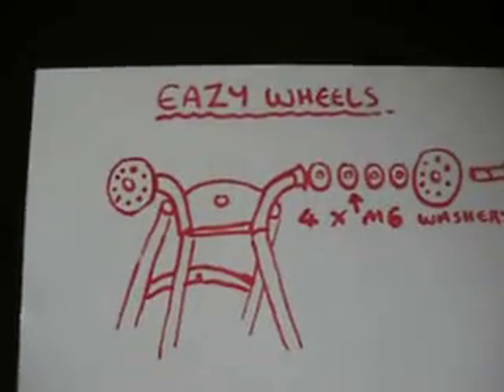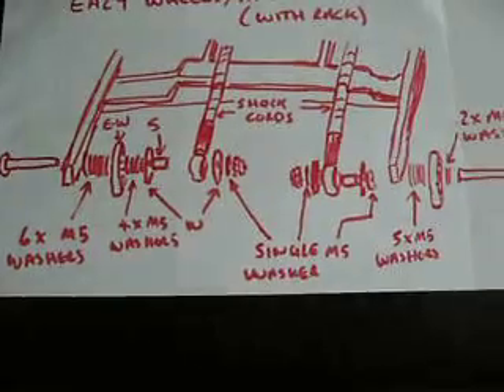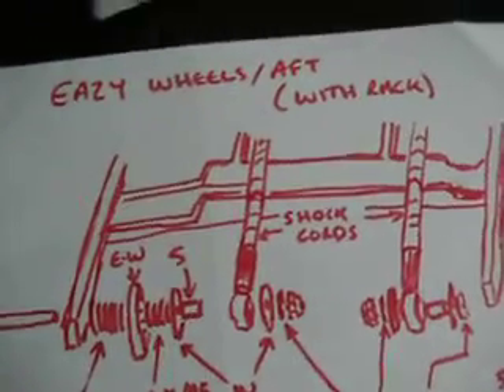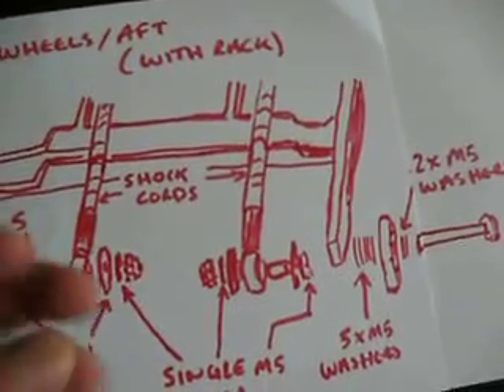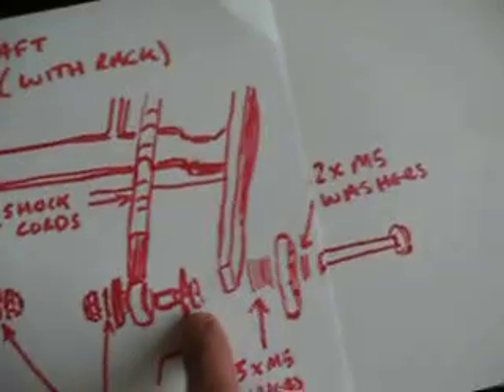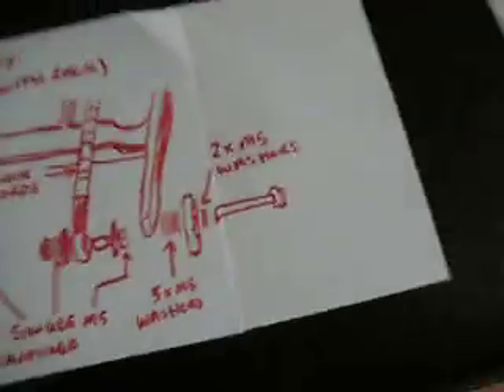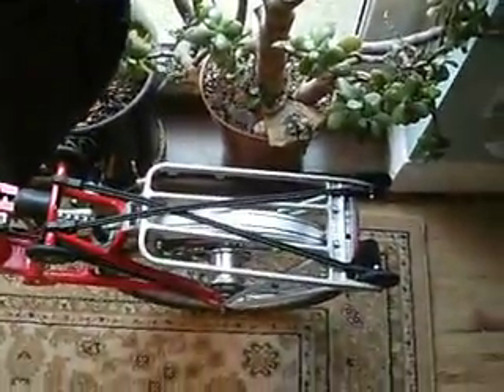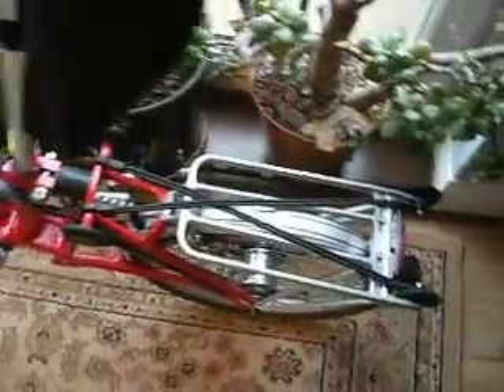Brompton eazy wheels 001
Brompton eazy wheel fitting guide , with drawing of parts in the order that they go on your bike and rack . The seat post bung comes with the version R kit . part number 9038008 . Part code QEZWSET-R .